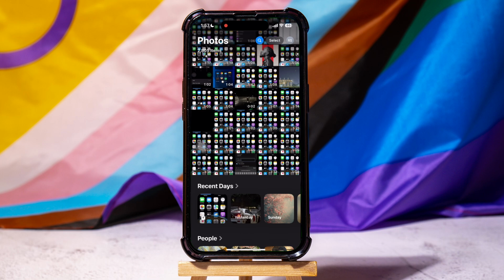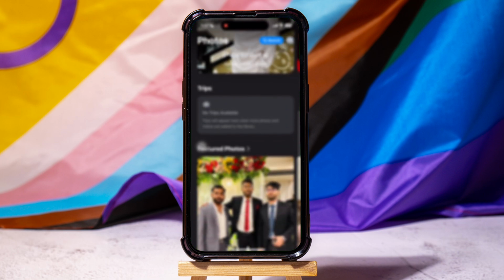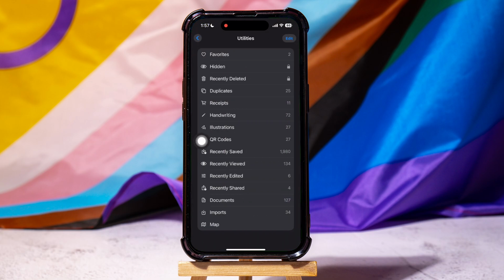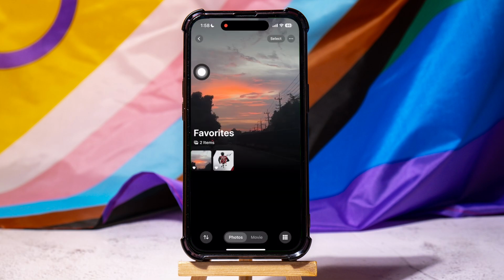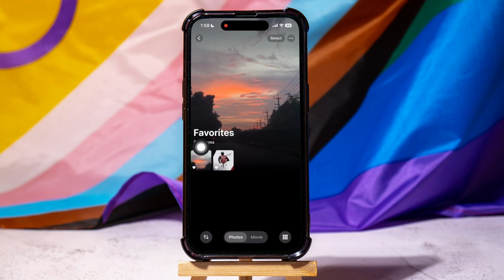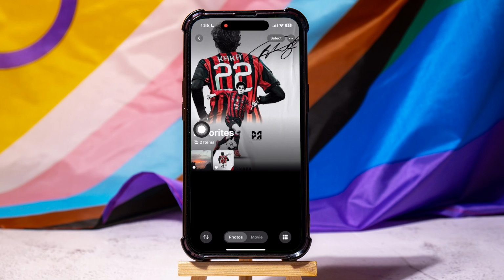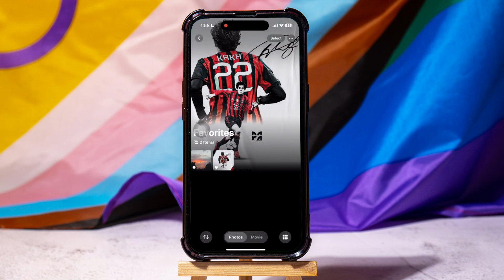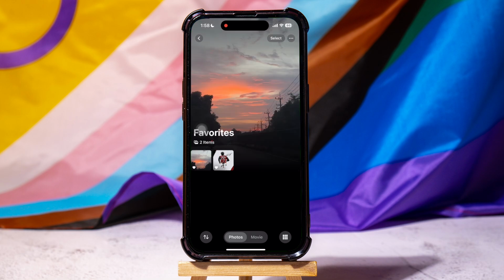How To Find Favorite Photos On iPhone 2026 (Step-By-Step Tutorial)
Today I'll show you exactly how to find your favorite photos on iPhone using multiple methods that will save you time and frustration. You'll discover the quickest ways to locate those special pictures you've marked as favorites, plus learn some hidden tricks that most iPhone users don't know about. We'll explore the built-in Albums section where your favorites are automatically organized, then I'll walk you through using the powerful search function to find specific photos by date, location, or even people in the pictures. I'll also demonstrate how to use Siri to quickly pull up your favorite photos with simple voice commands, and show you how to create custom albums for better organization. Whether you're looking for that perfect selfie from last month or trying to find vacation photos you favorited months ago, these step-by-step techniques will help you navigate your photo library like a pro and access your most treasured memories in seconds.